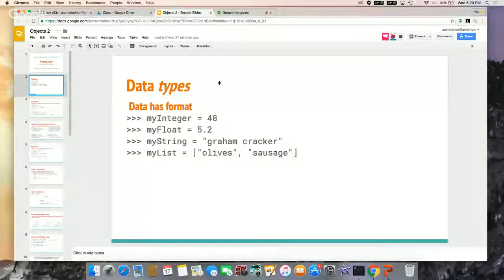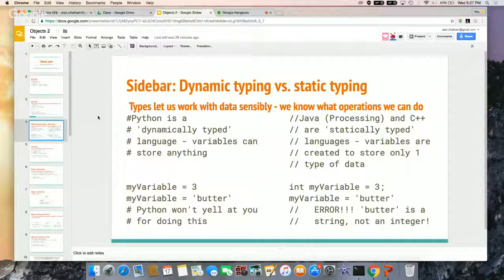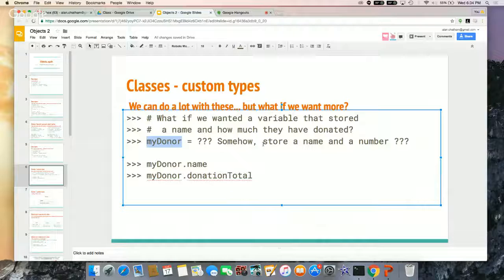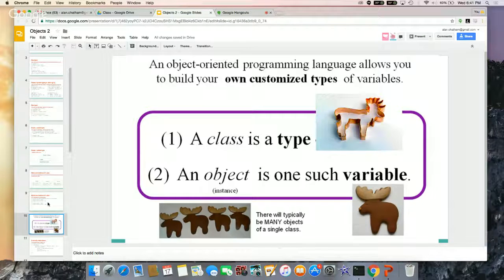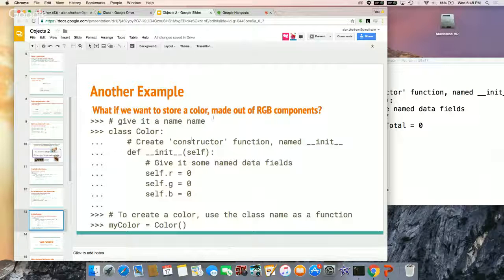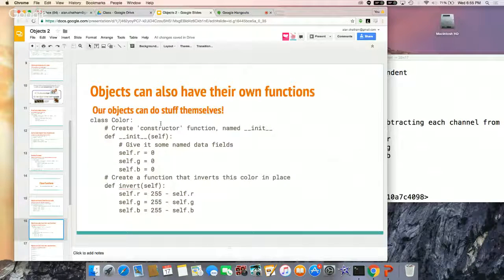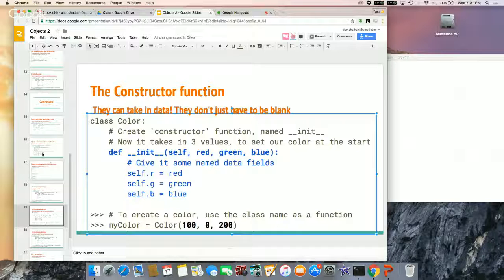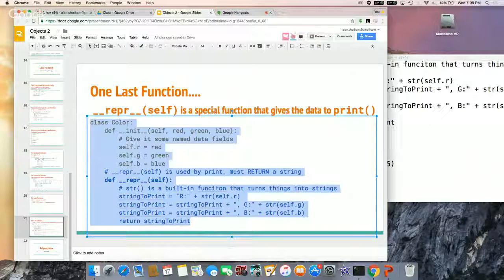Laboratory's Stab at a Computer Science Course, ep. 11